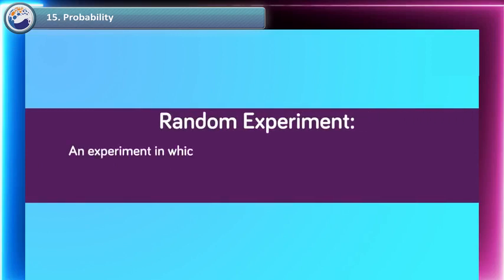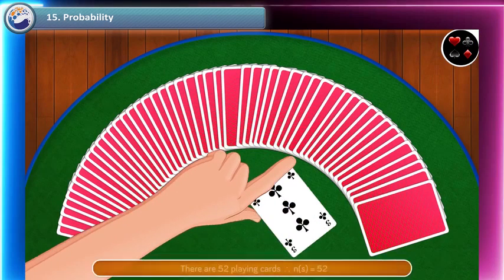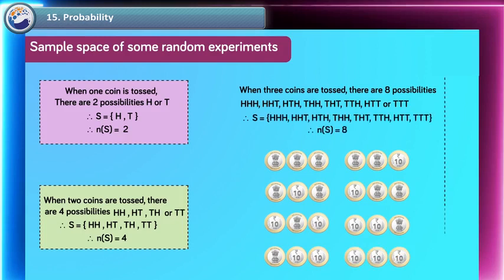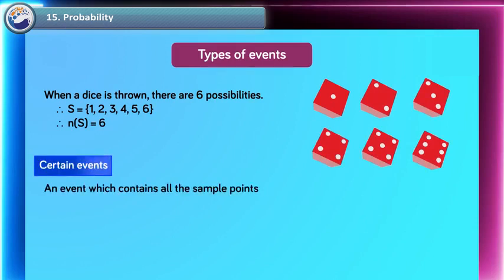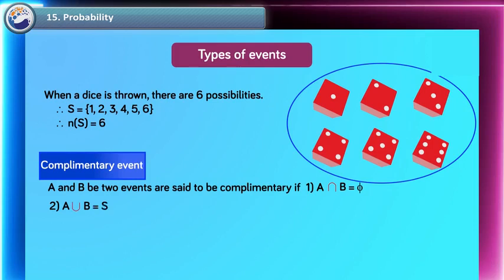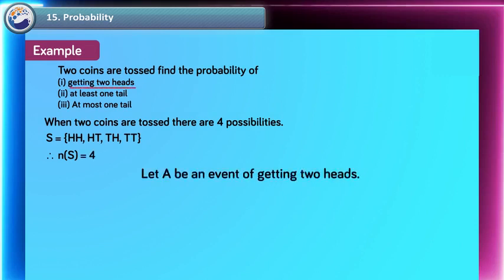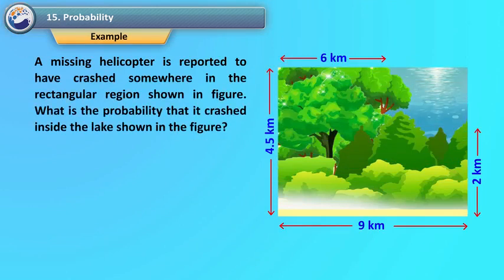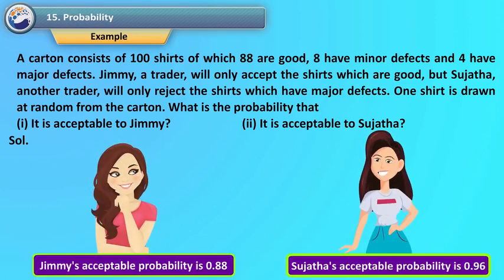Probability Class 10 | CBSE 10 Maths | NCERT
In Today's session, We will discuss about the Probability Class 10 CBSE Board. Are you worried about Probability Class 10 Problems? and what is the best tips and tricks to solve easily? So Let's join this session to know more about the amazing topic with proper Step by Step solution. This session help your giant leap to grade 10 becomes easy by taking Probability!